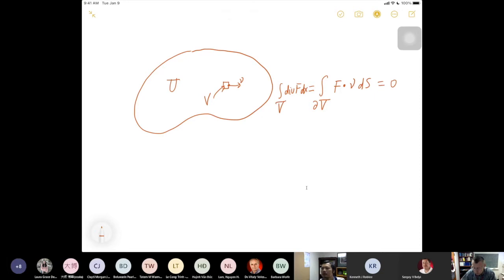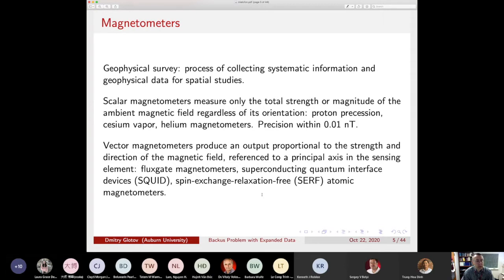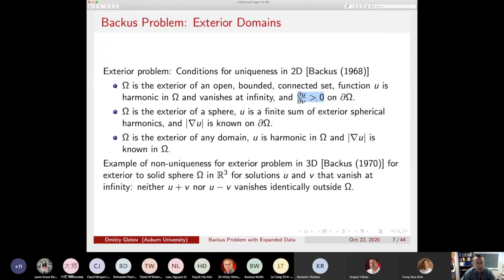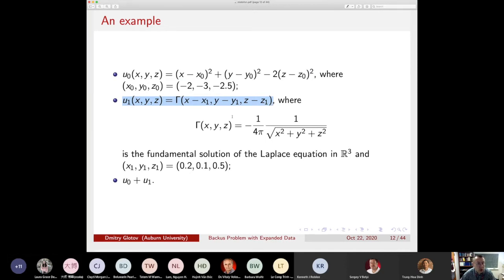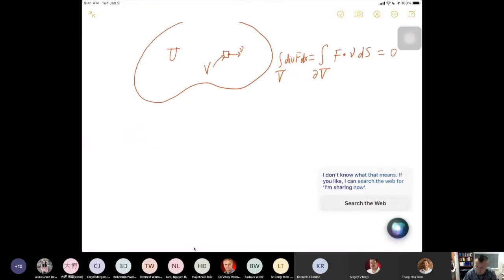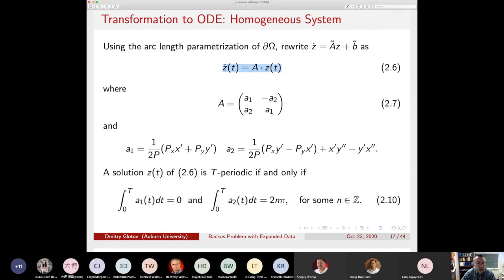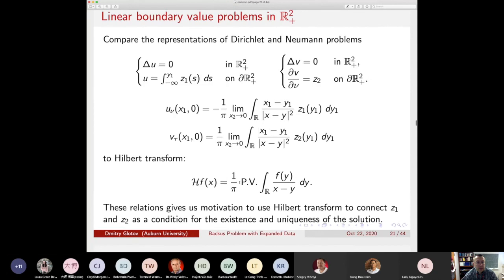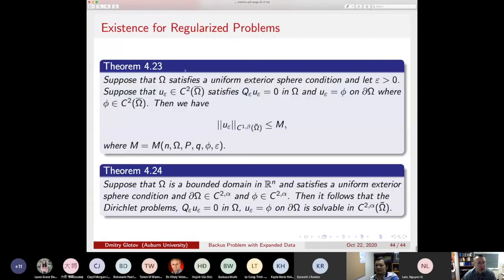TTMS7. Backus problem with expanded data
Speaker: Dr. Dmitry Glotov, Auburn University.

Abstract. The Backus problem in geomagnetism and gravimetry consists of determining the harmonic vector field in a domain, for which the intensity of the field is given on the boundary. The solution is known to be non-unique.  We consider this non-linear problem with additional data in the form of the normal derivative of the intensity. We will discuss the well-posedness of the Backus problem with expanded data in planar domains and explore its connection to the inverse source problem for the Poisson equation. For higher dimensions, we reduce the problem to a quasi-linear elliptic equation satisfied by the solution on a flat portion of the boundary and present results of numerical experiments.